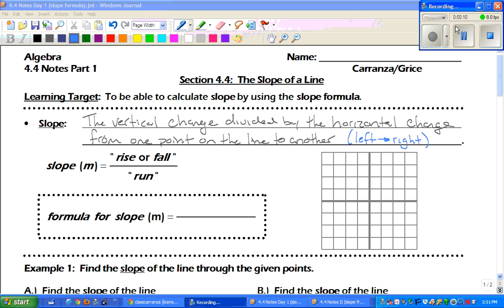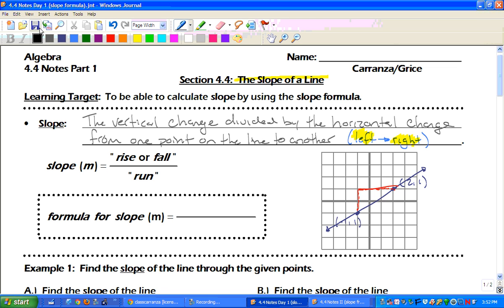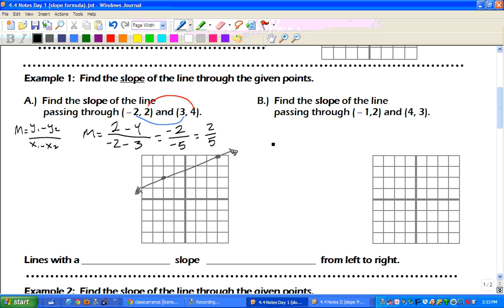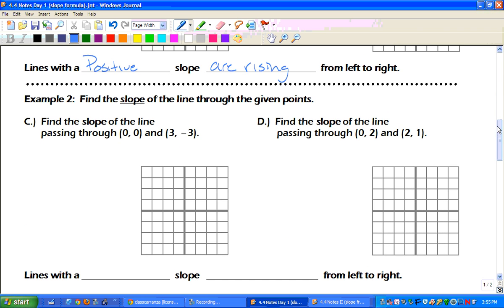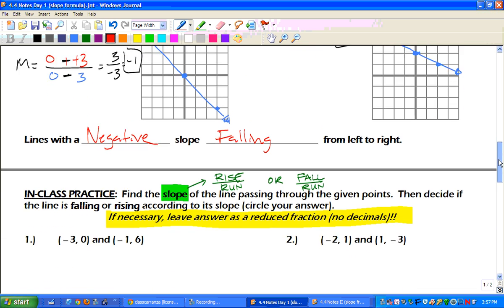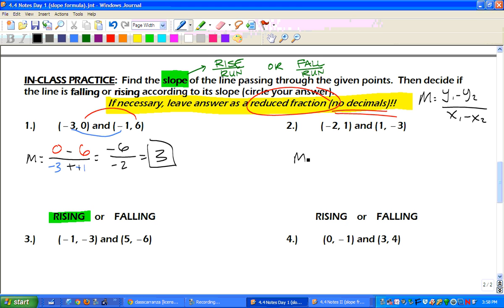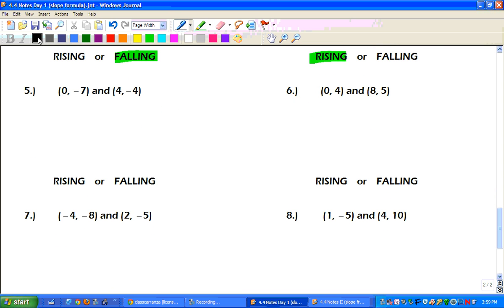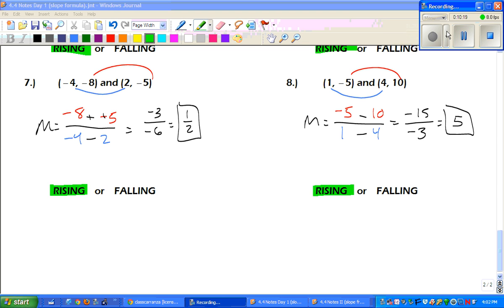AT Alg 1 Chap 4.4 Notes part 1.wmv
ATHS Algebra 1 - Chap 4.4 Notes part 1 - The Slope of a Line - Ms. Carranza & Mr. Grice's Algebra 1 Class